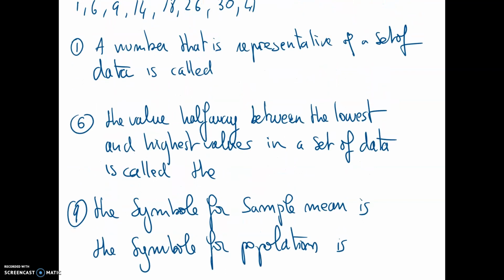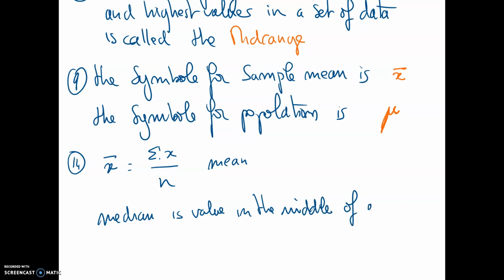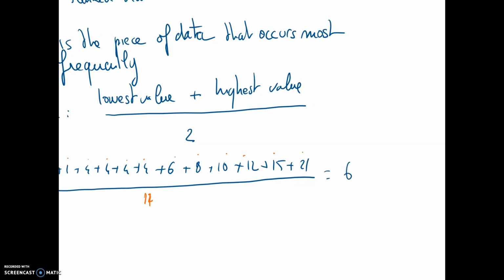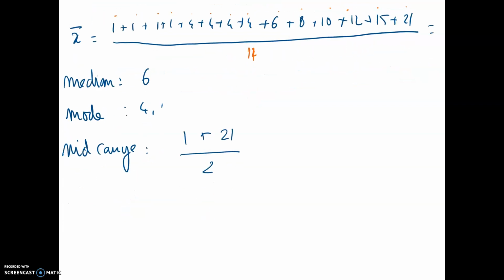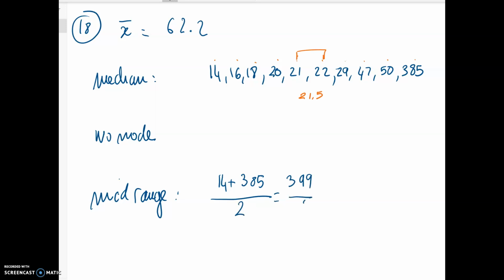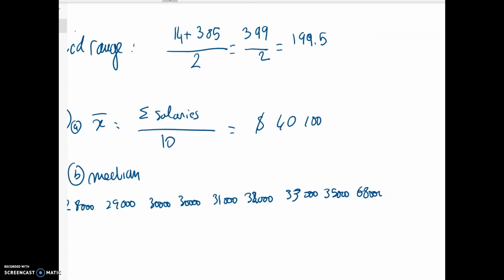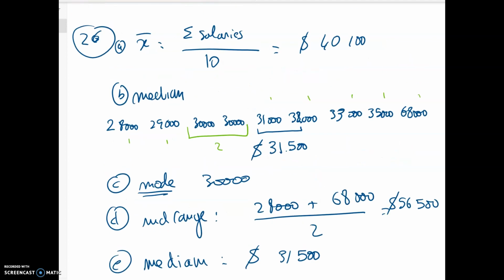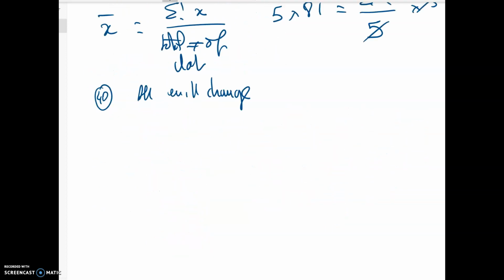Math 103 section 12.3